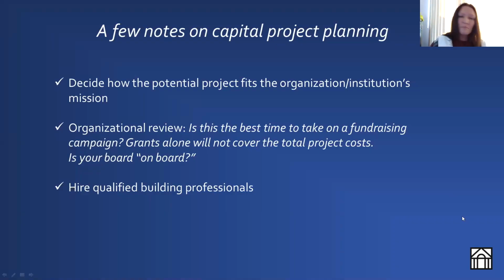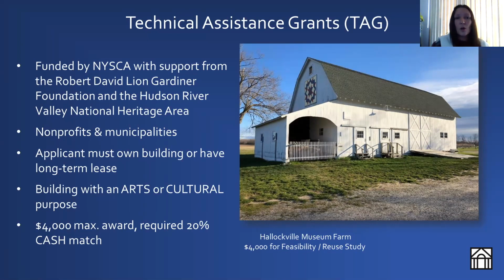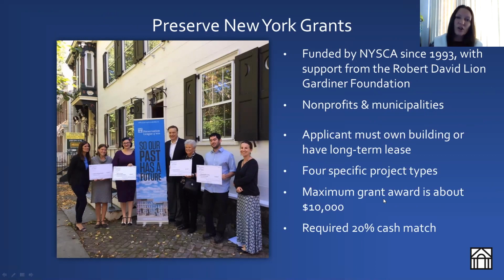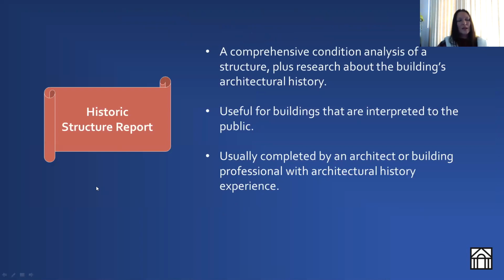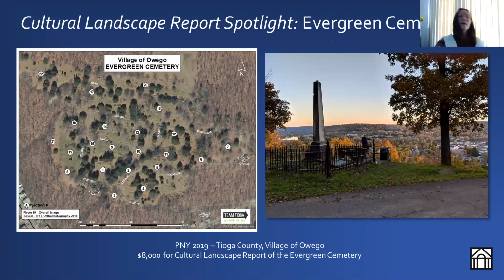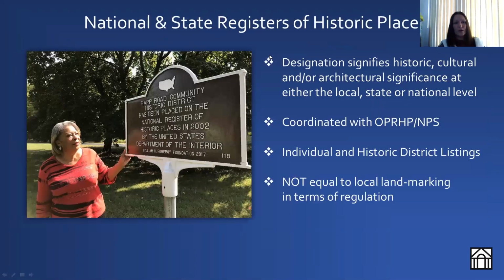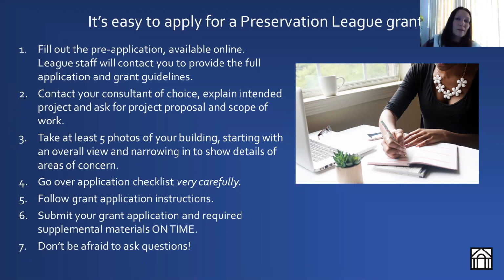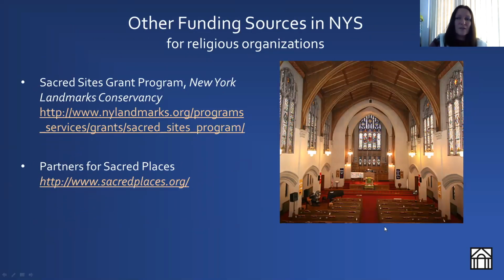Preserve New York Grant Webinar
An overview and tips for applying for the Preservation League of NYS' Preserve New York Grant program.